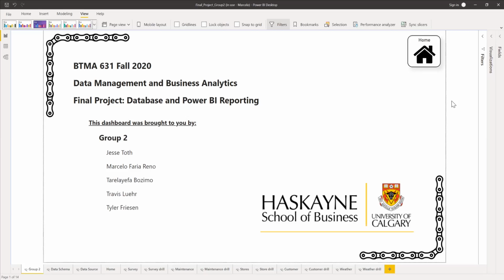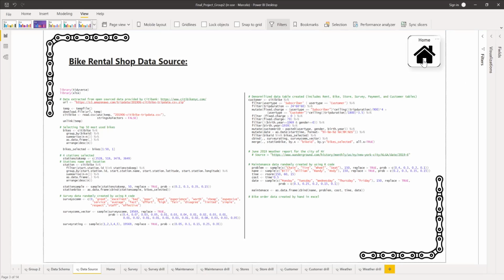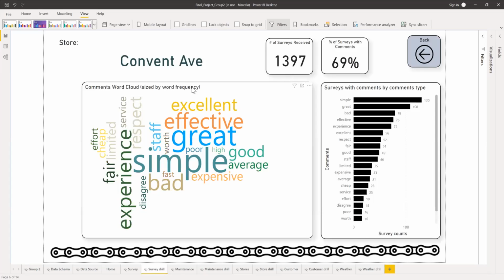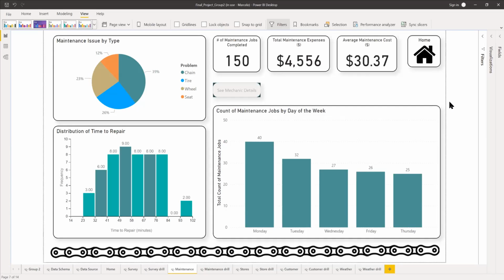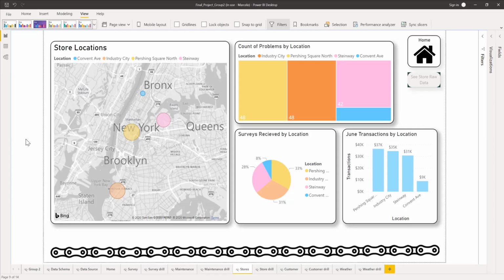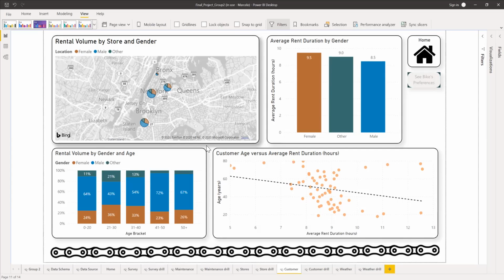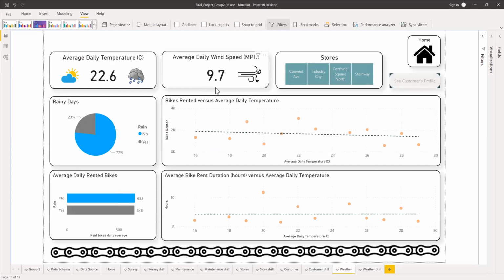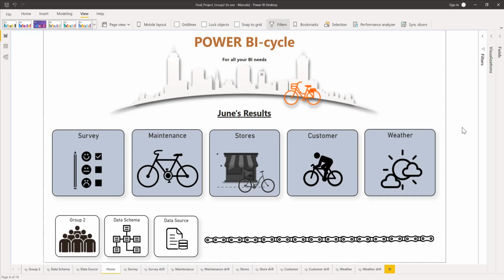Power BI-cycle Power BI Dashboard Creation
In this video we walk through our Power BI dashboard for Power BI-cycle.